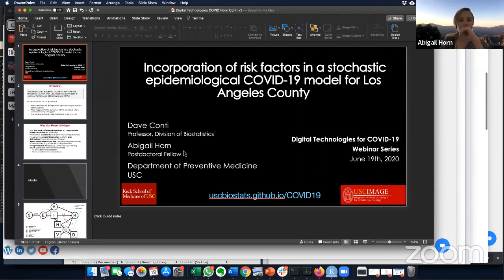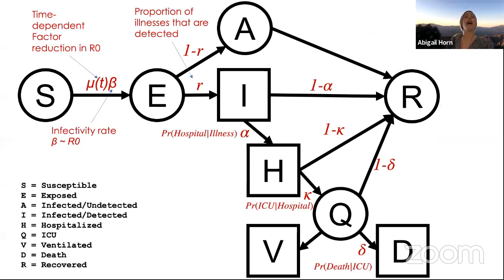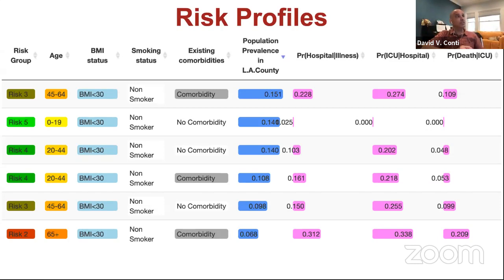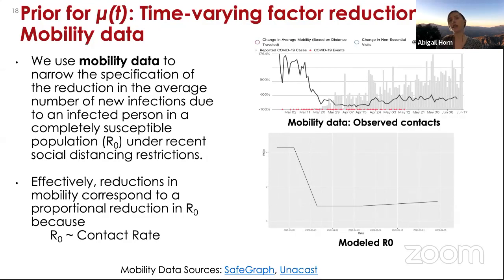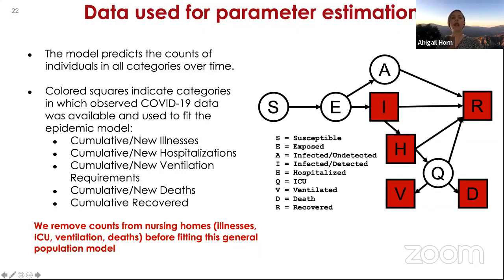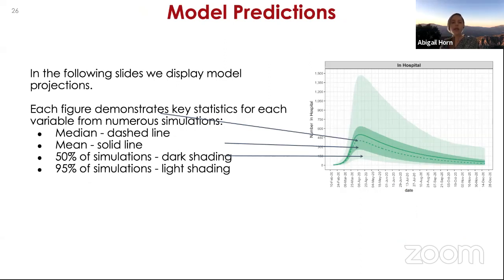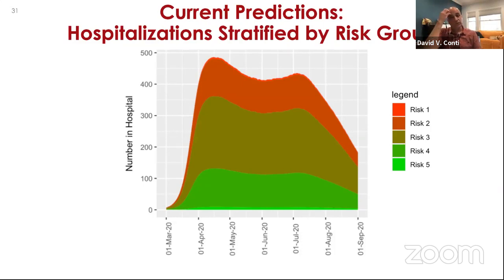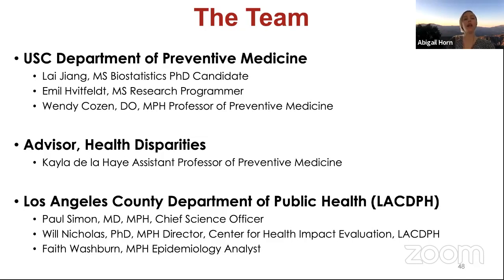WEBINAR SERIES: Digital Technologies for COVID-19